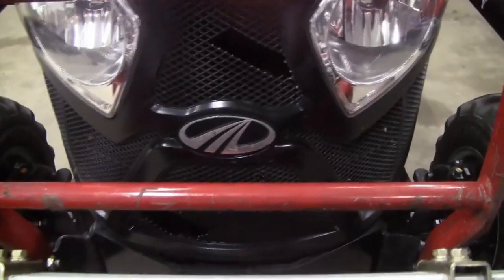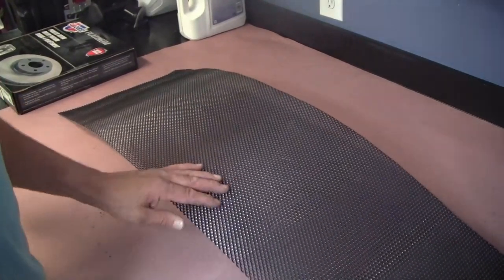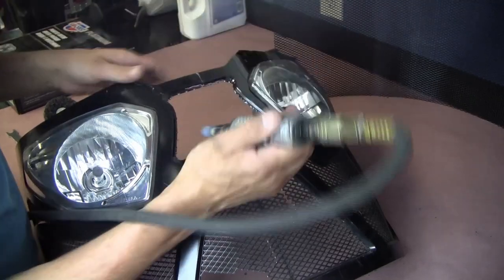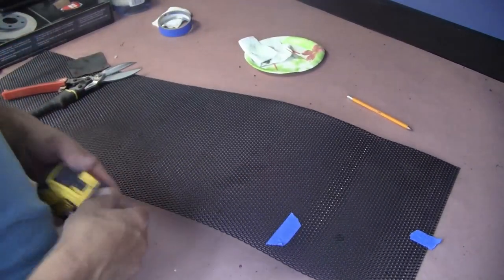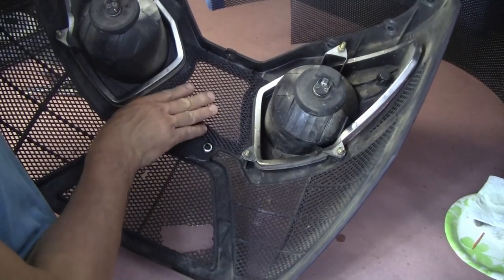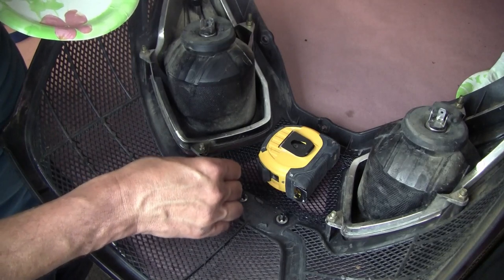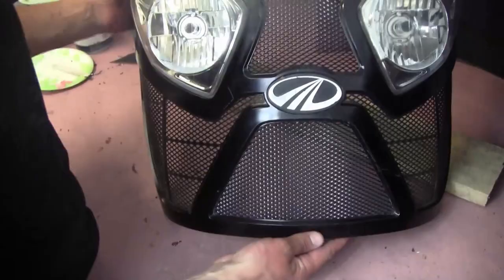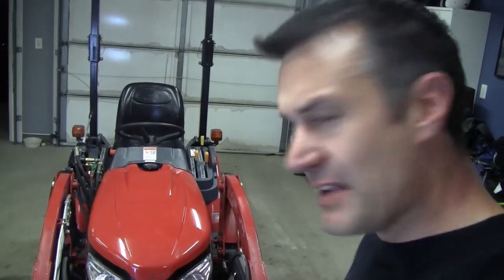How to repair a broken grill on a tractor for cheap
This is a how to video on how I repaired the broken grill on my Mahindra eMax 2 for cheap ($20).  I used a sheet of black aluminum grill insert to fix the broken part.  This will help maintain the tractor in the future and keep debris away from getting on the radiator.  See product below.

Grill mesh sheet